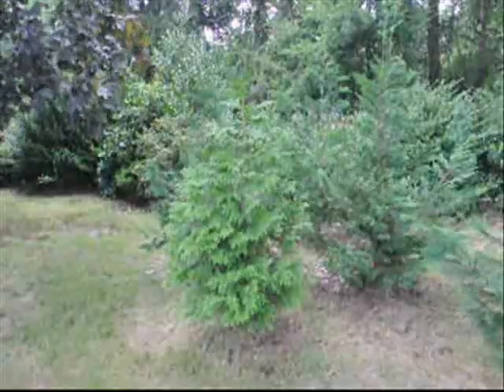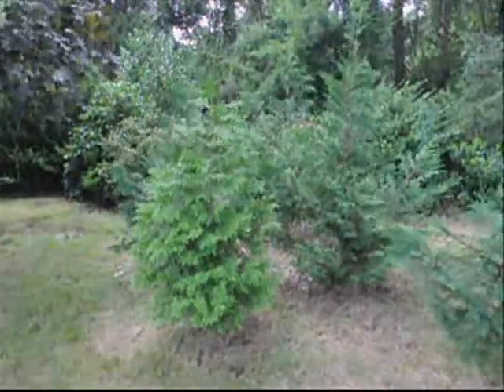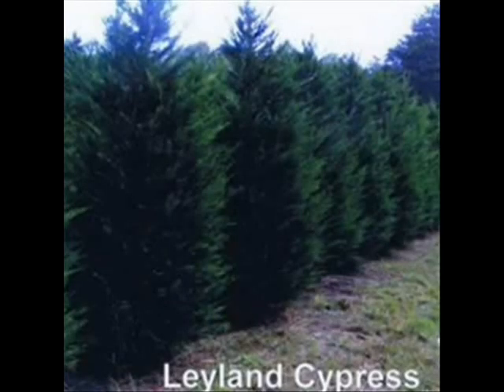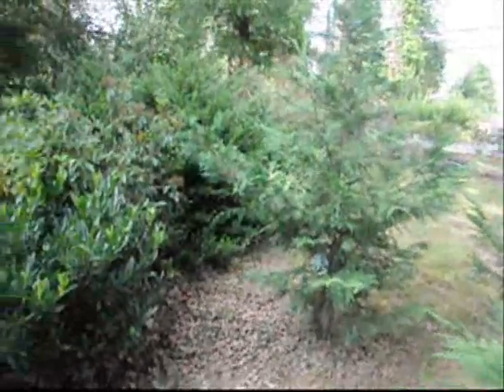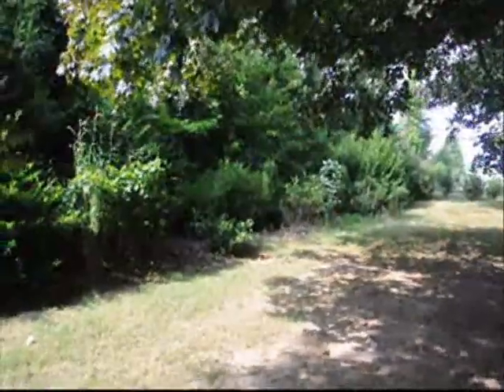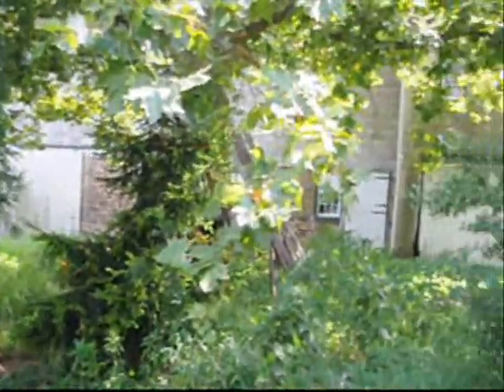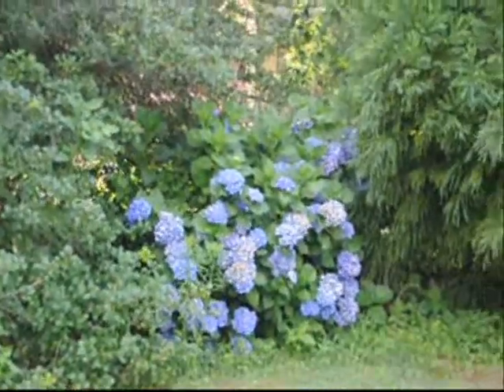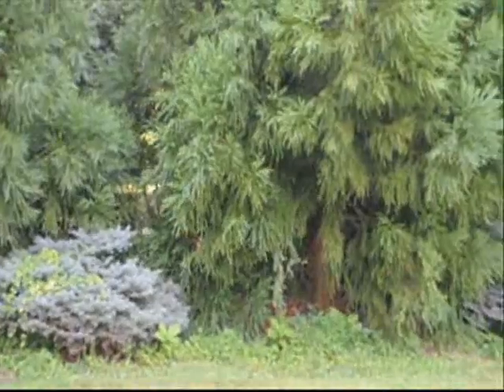Partial Shade Evergreens For a Natural Boarder Shelter and Privacy